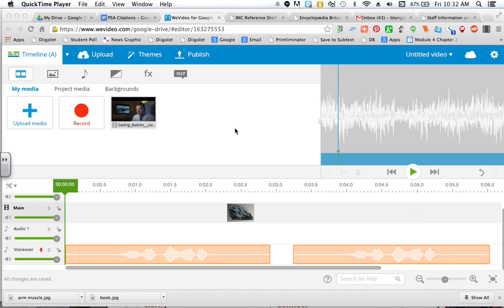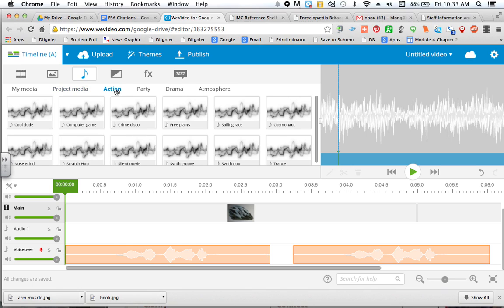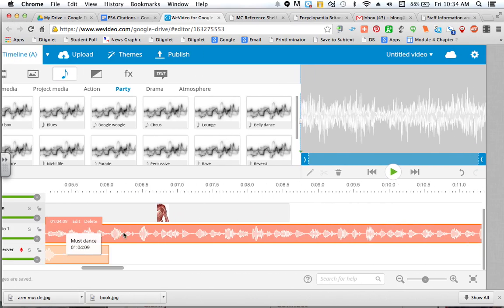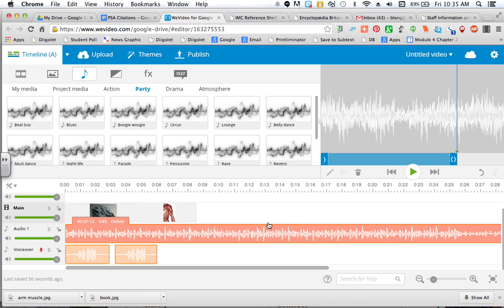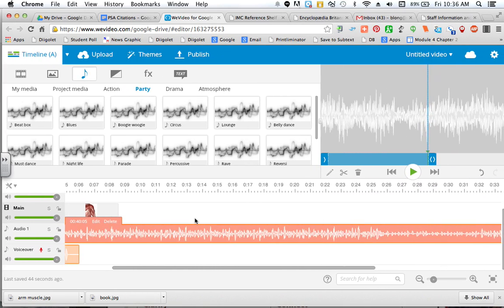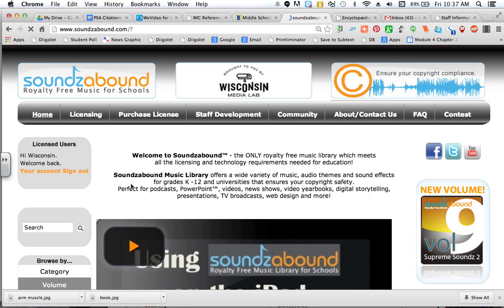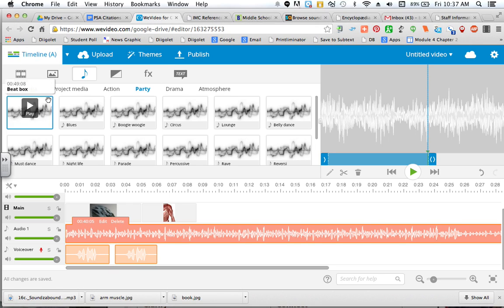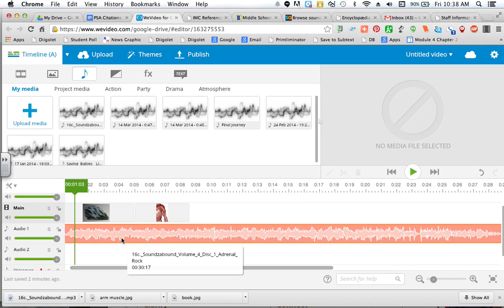We Video ~ adding music, searching in soundzabound